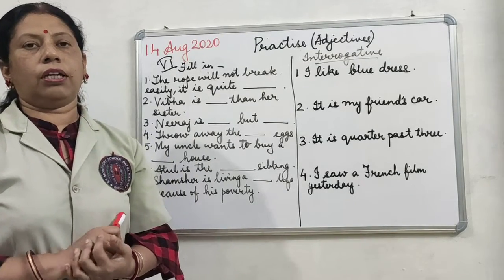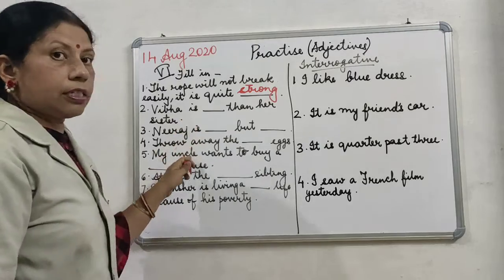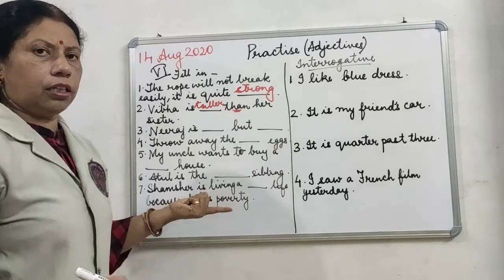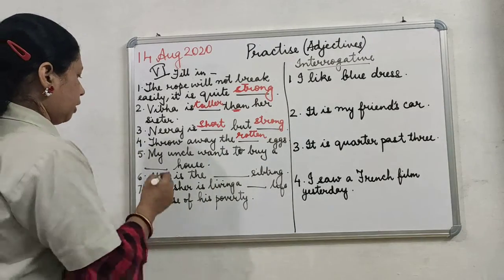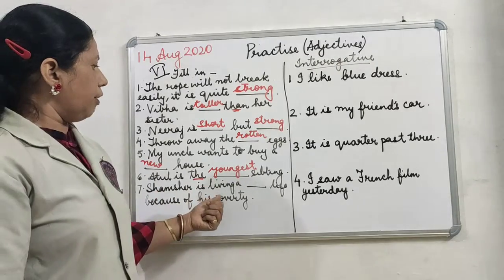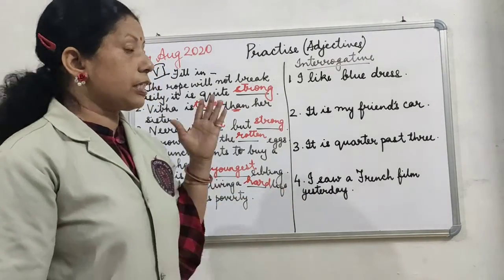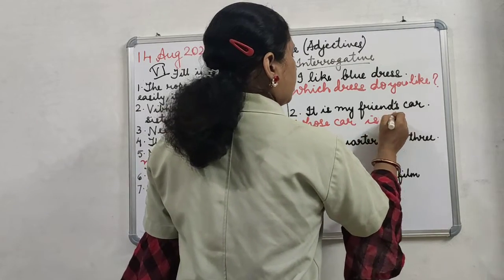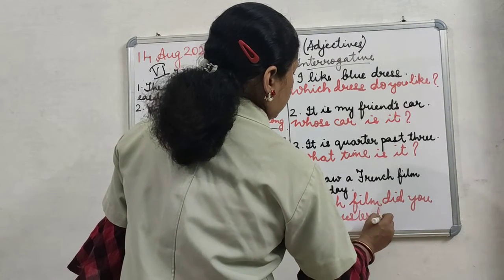Adjectives, practice paper